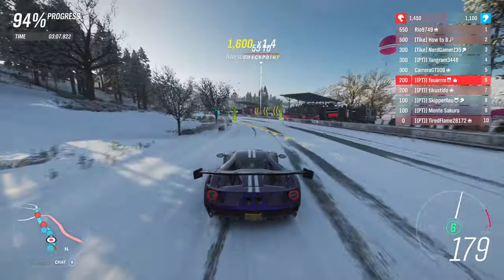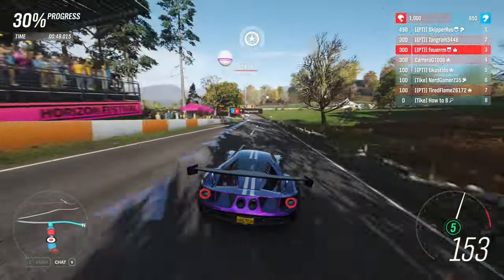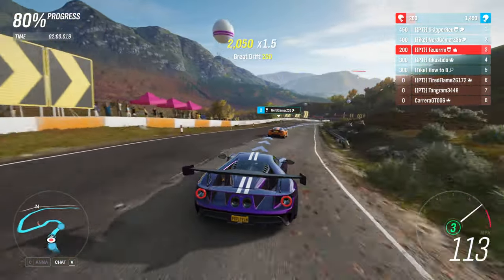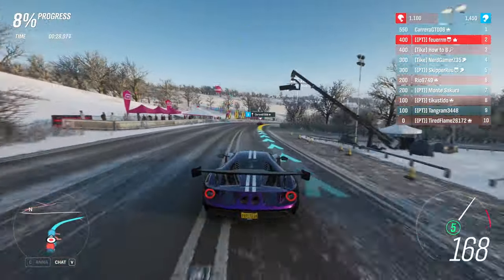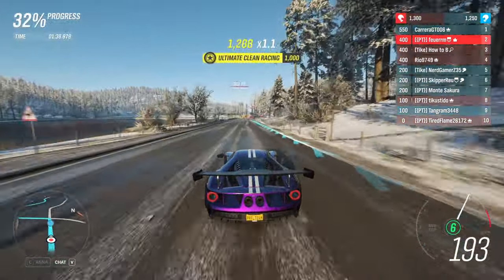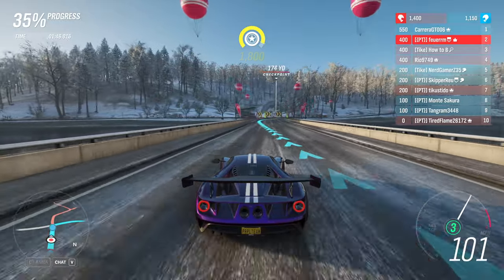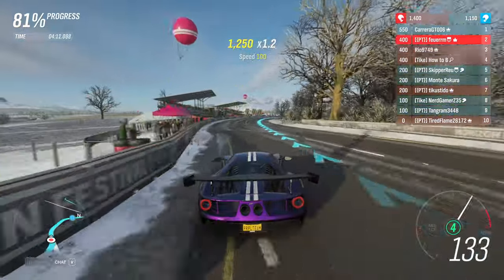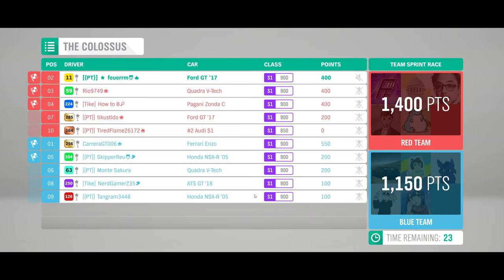I THOUGHT WINTER WAS A GOOD IDEA... Ford GT (S1 Rank 900) Forza Horizon 4 Multiplayer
I test the Ford GT in multiplayer in Forza Horizon 4! Enjoy :D